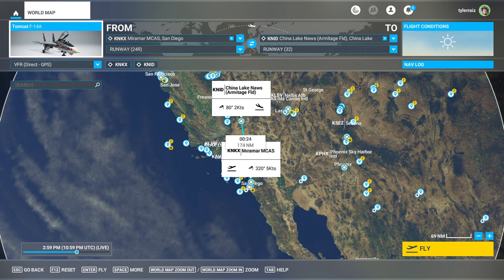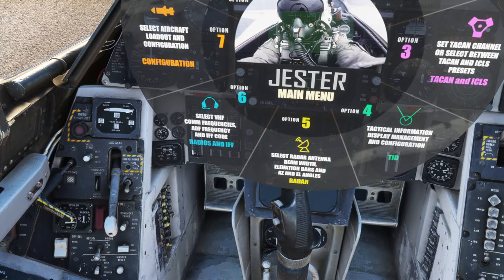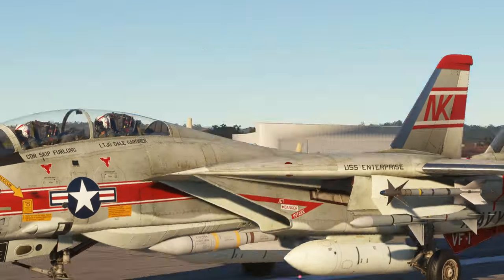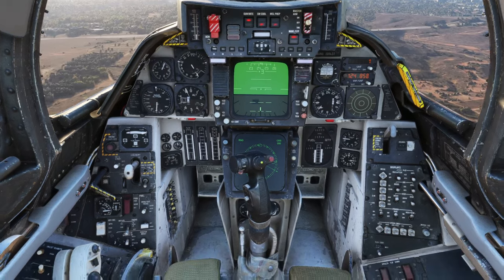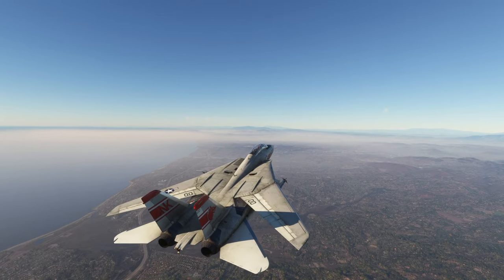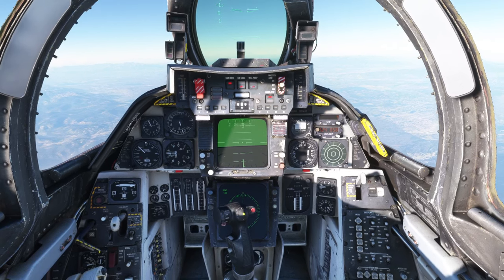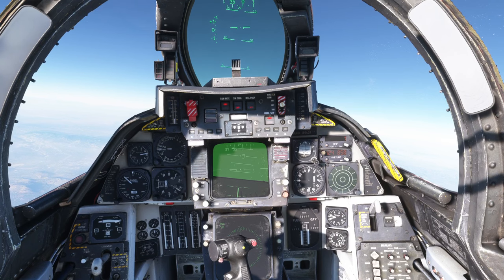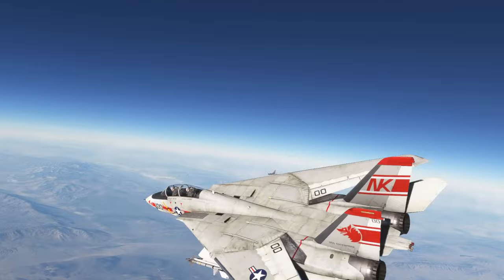MSFS - Heatblur/IndiaFoxTecho F-14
Well, now I have two F-14s for MSFS, I guess. as well as in the Marketplace.